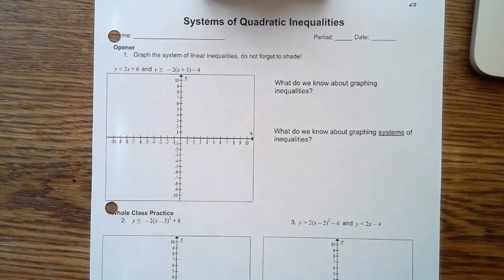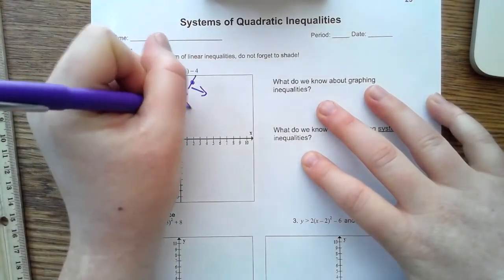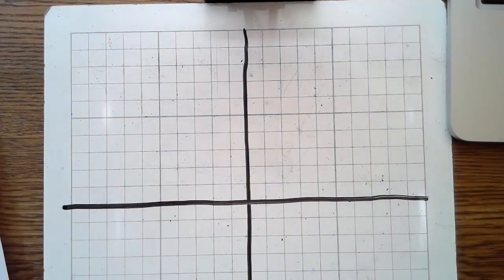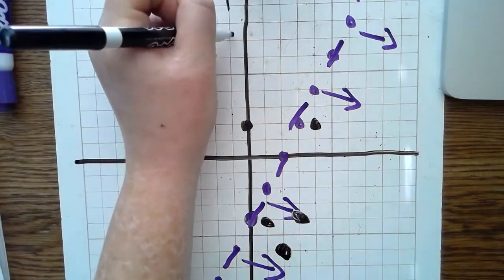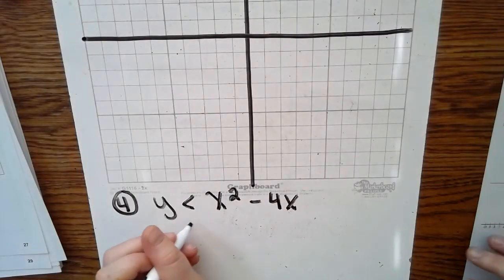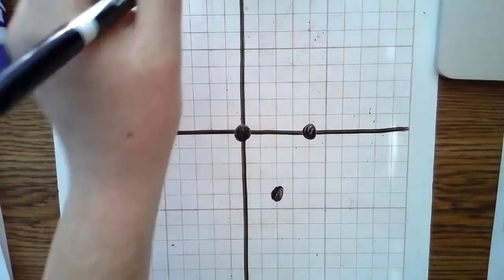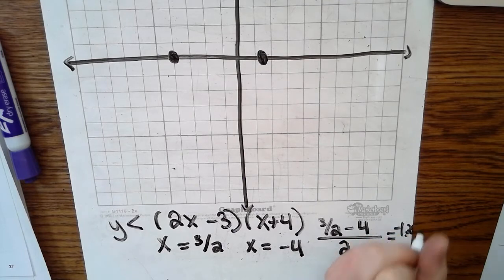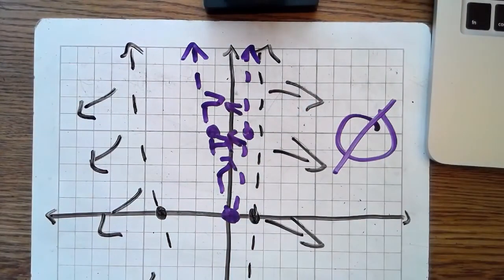Alg 2 Unit 5 Lesson 10